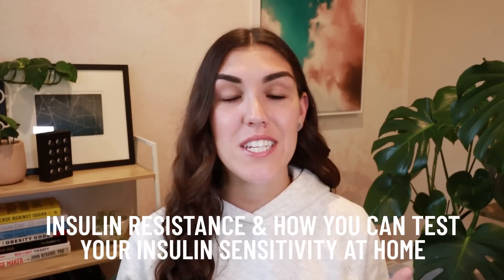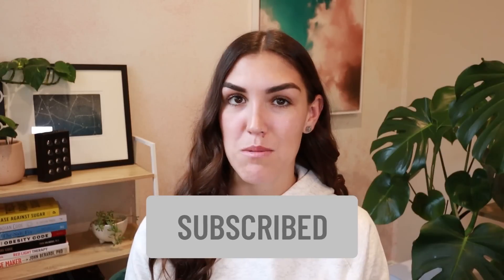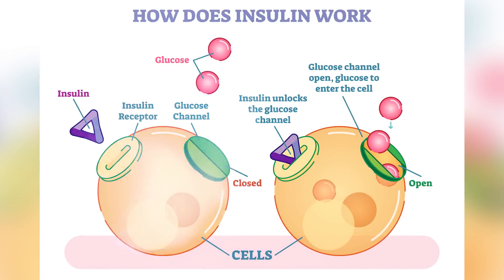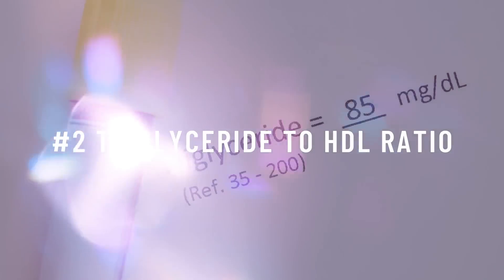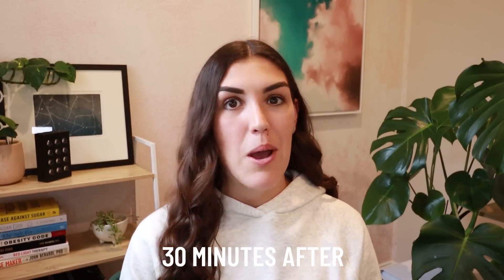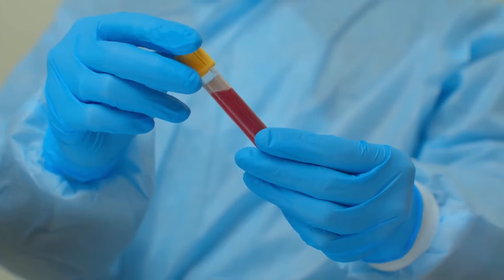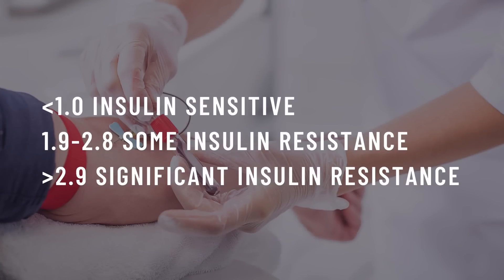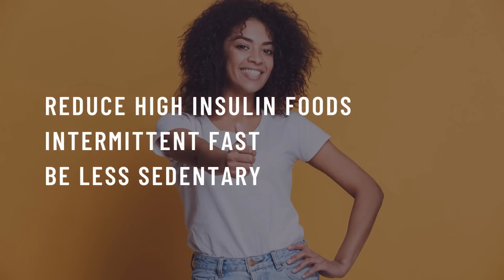Insulin Resistance Test AT HOME (How to Test Insulin Sensitivity)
3 ways to test your insulin resistance (and sensitivity) at home! 𝗖𝗟𝗜𝗖𝗞 𝗧𝗢 𝗥𝗘𝗔𝗗 𝗠𝗢𝗥𝗘 ↓

0:00 Intro
1:50 What is insulin resistance?
2:54 At-home test 1
3:57 At-home test 2
4:40 At-home test 3
6:29 HOMA-IR test
7:02 How to calculate HOMA-IR
7:26 HOMA-IR results
8:52 Reversing insulin resistance

☆ 𝘾𝙊𝘼𝘾𝙃𝙄𝙉𝙂 ☆
Insulin Resistance Masterclass + Meal Plan

☆ 𝙆𝘼𝙄𝙏 𝙍𝙀𝘾𝙊𝙈𝙈𝙀𝙉𝘿𝙎 ☆
BEEF LIVER CAPSULES